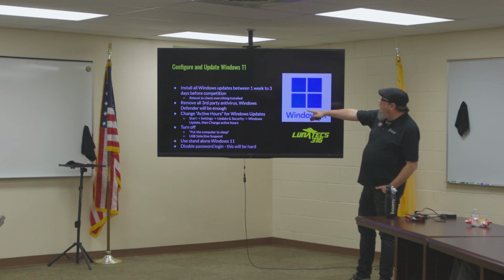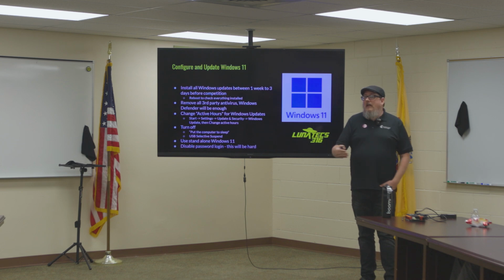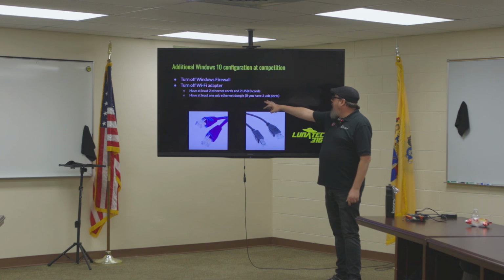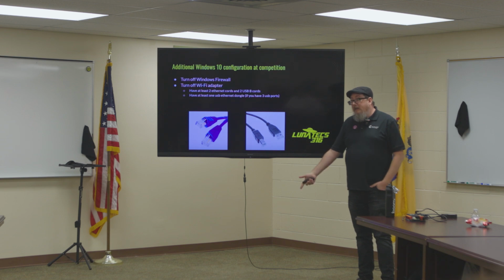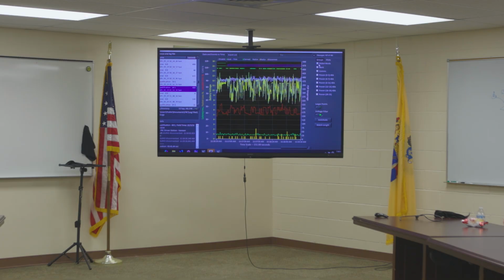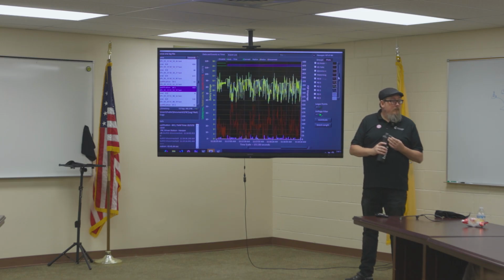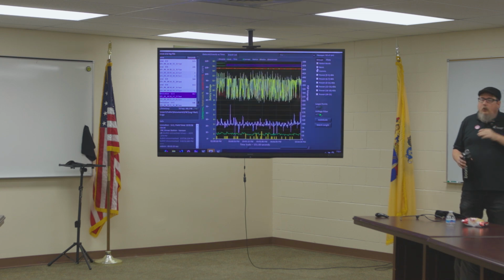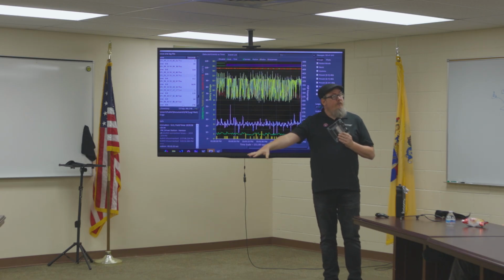LUNAVERSITY: The Driver Station by Will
LUNATECS 2025 Training Sessions, The Driver Station presented by Will.